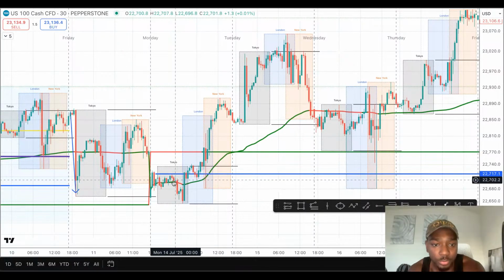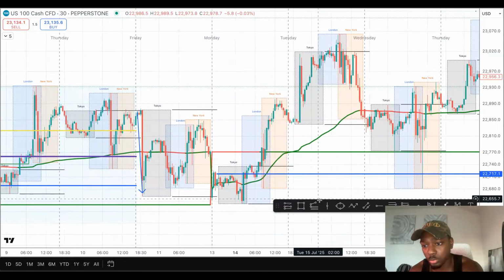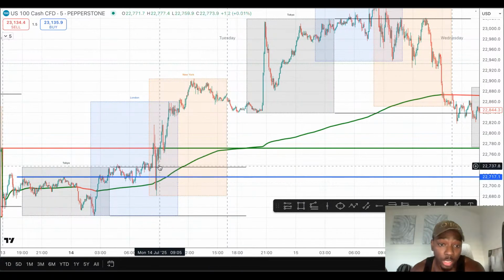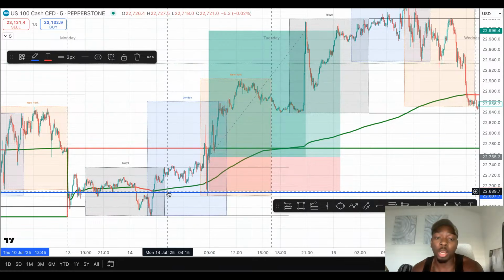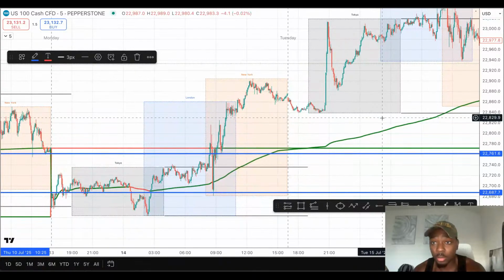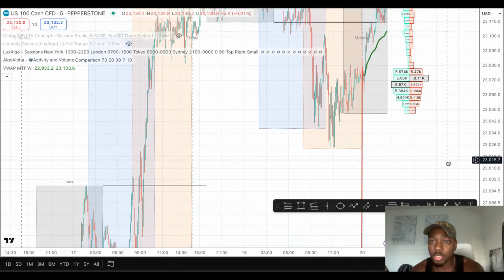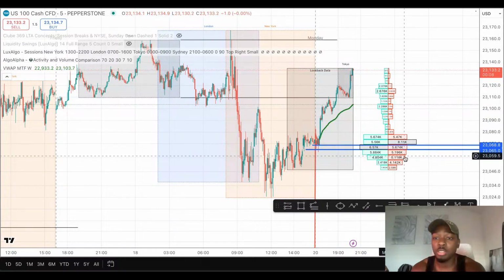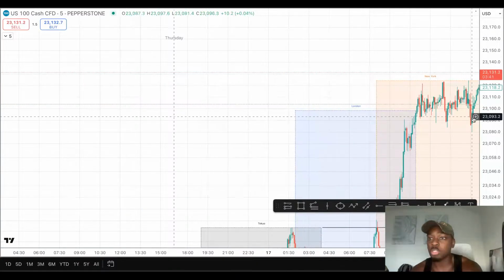Sunday Market Rest : Back to the Basics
New week ,new trades , lets get paid ! Tap in to Sunday reset every week we will be going over different forex pairs , indexes and Gold. The goal is to educate, motivate and enlighten the community.